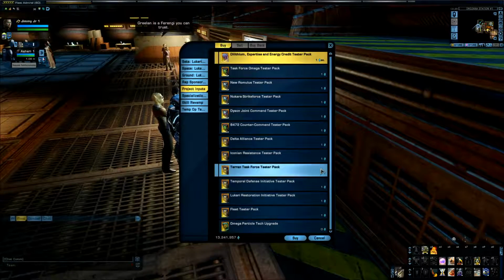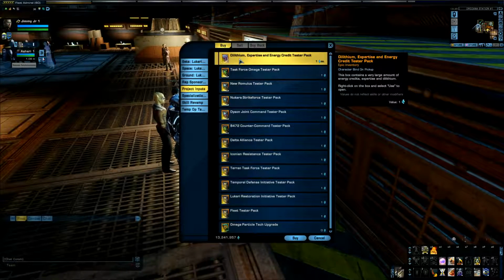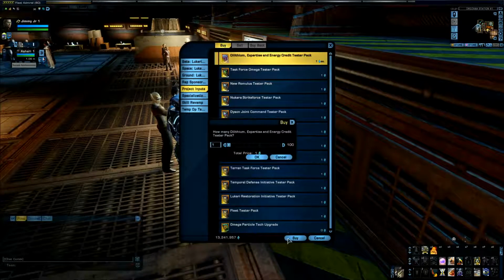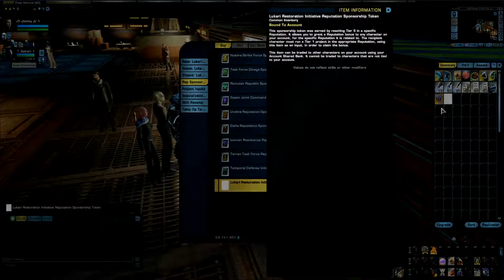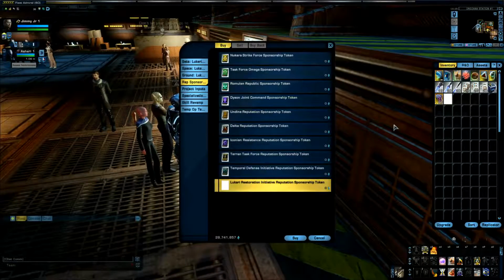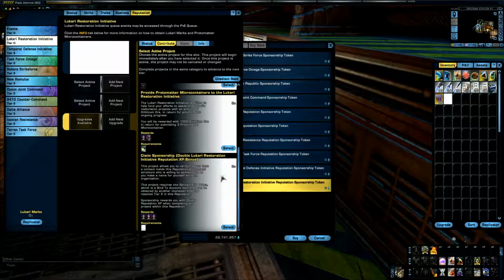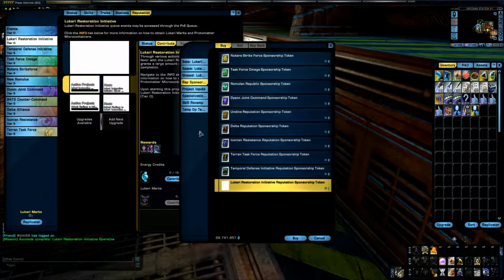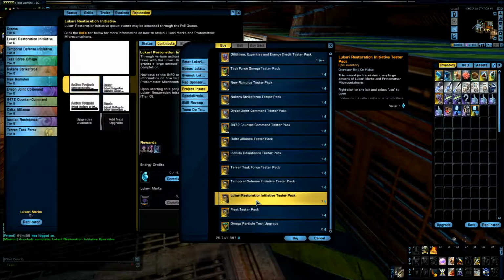Star Trek Online-Spoiler Alert- Lukari Restoration Initiative Reputation Pt 2